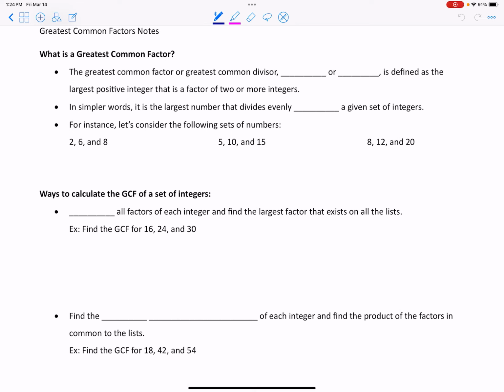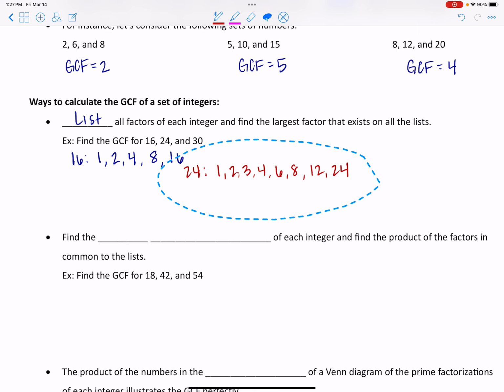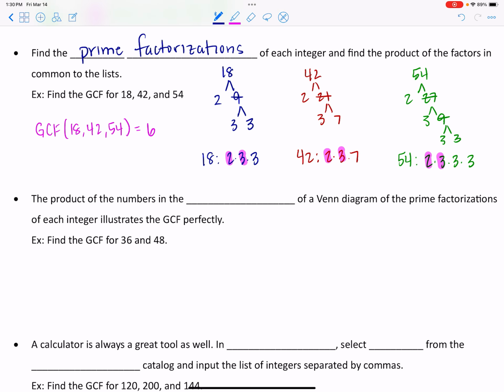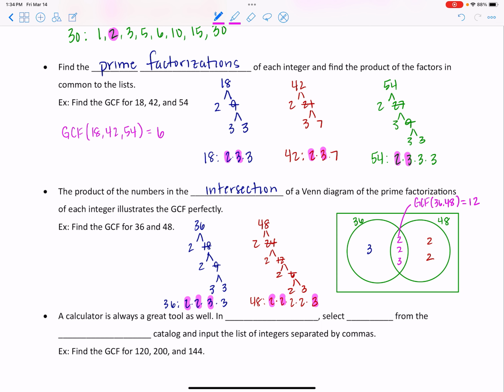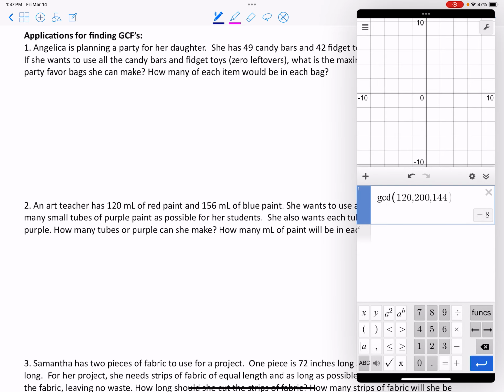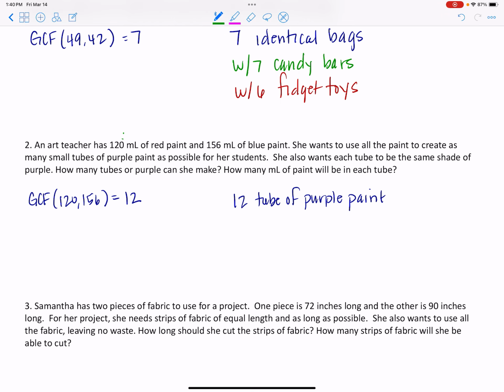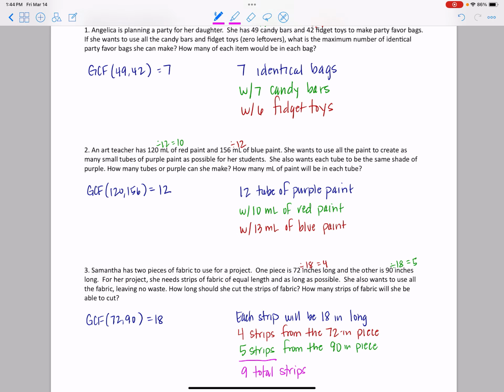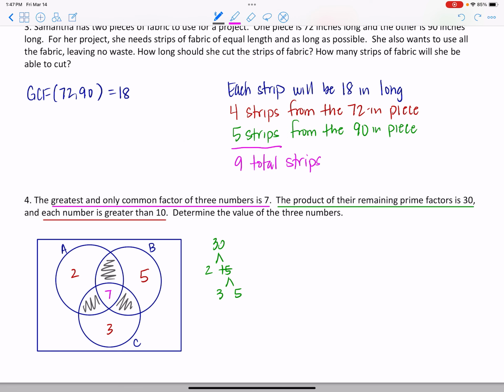Greatest Common Factors